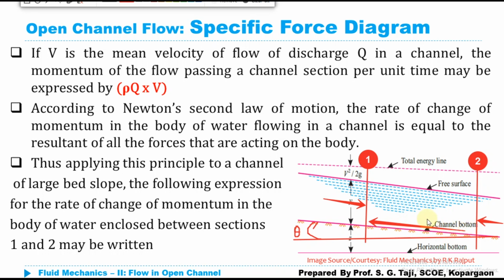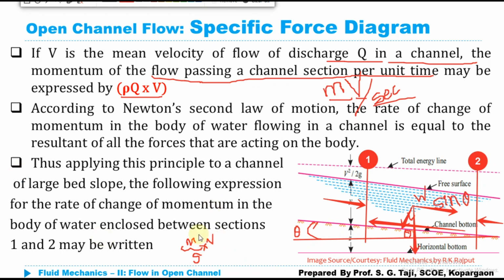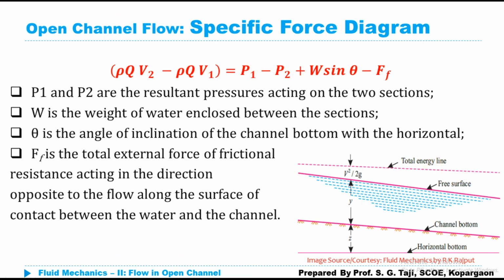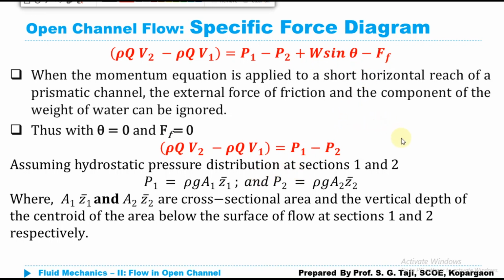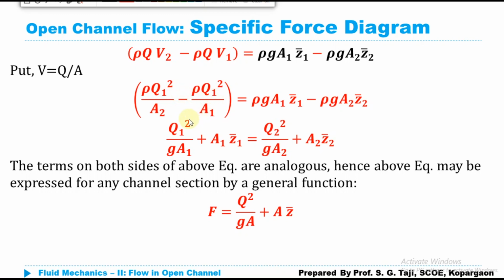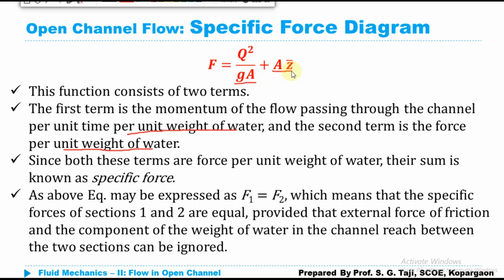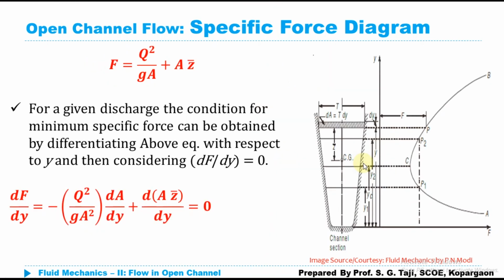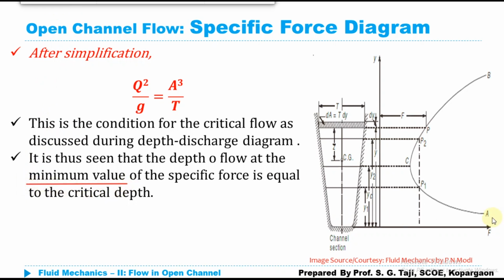Specific Force Diagram | Open Channel Flow | Hydraulics and Fluid Mechanics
This video lecture discusses the specific force diagram.